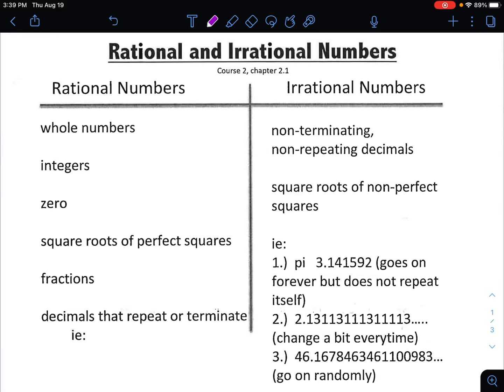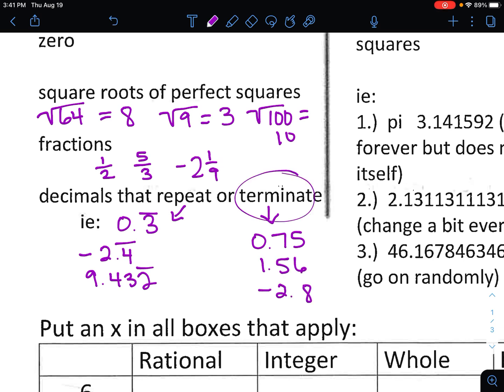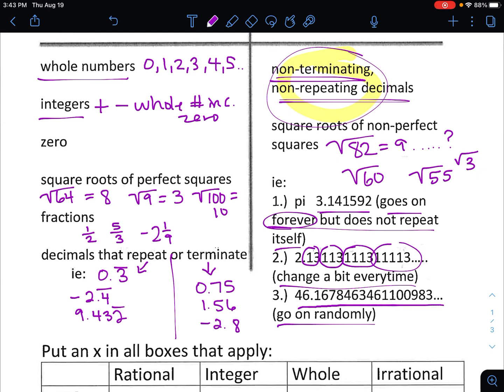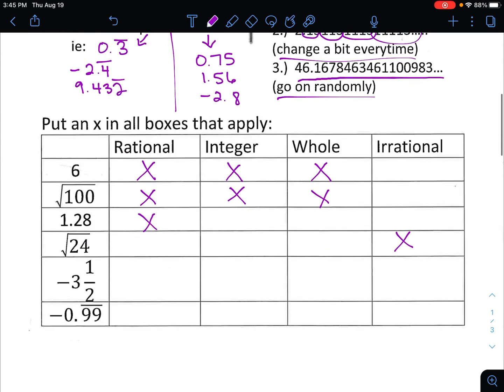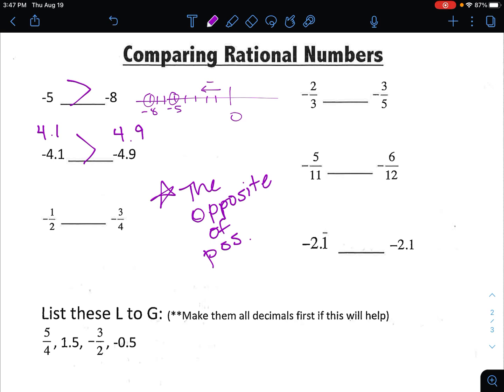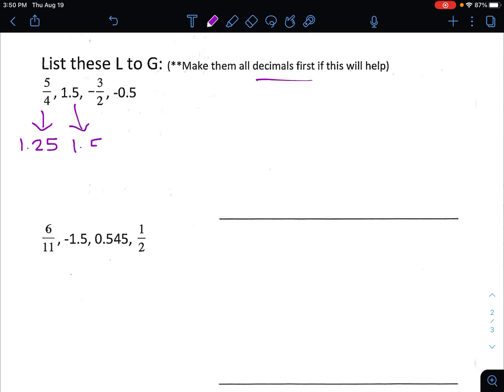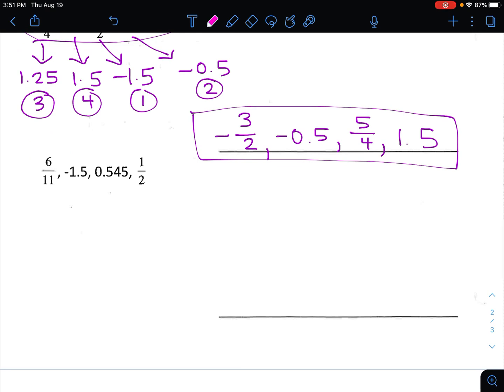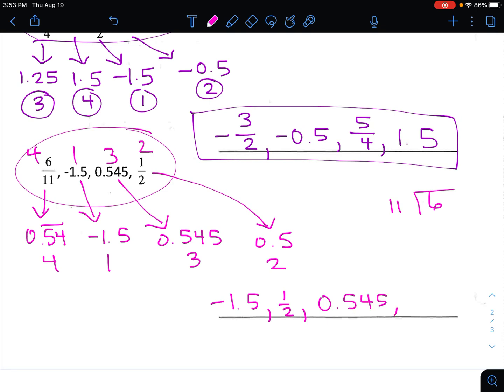Rational vs irrational numbers tutorial